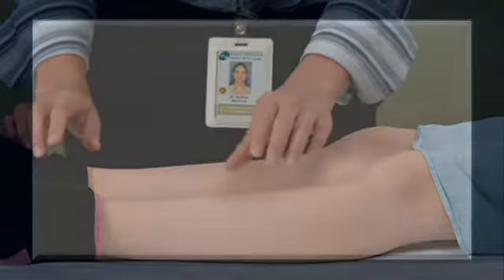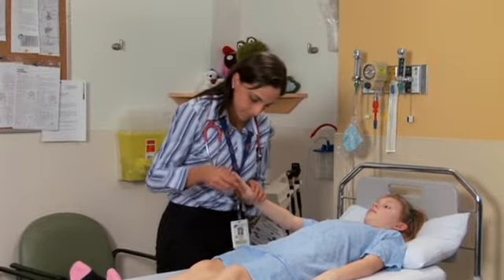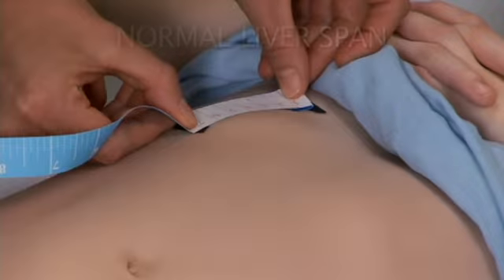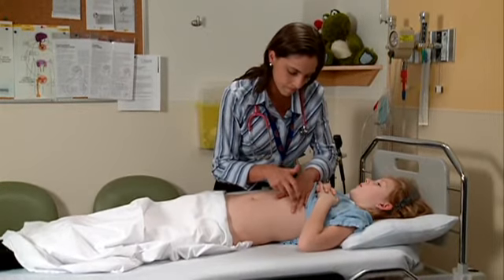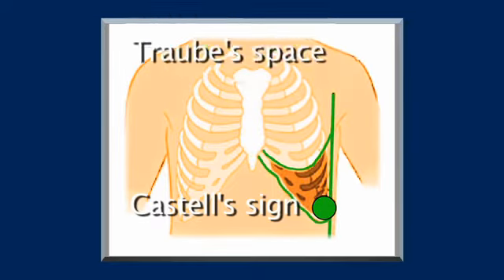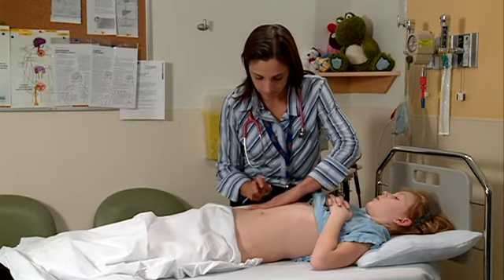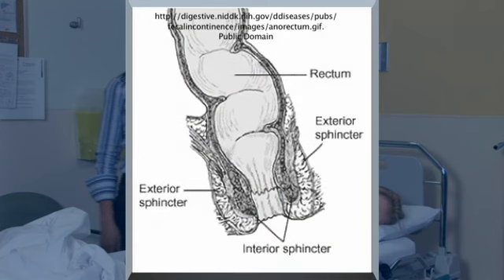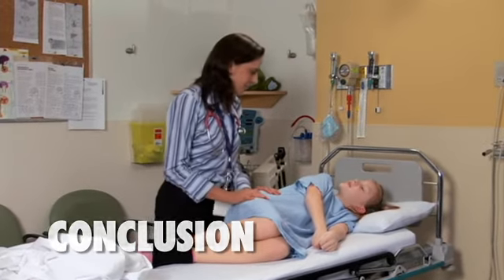Learn Pediatrics - Abdominal Examination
copyrights to University of British Columbia
learn pediatrics videos